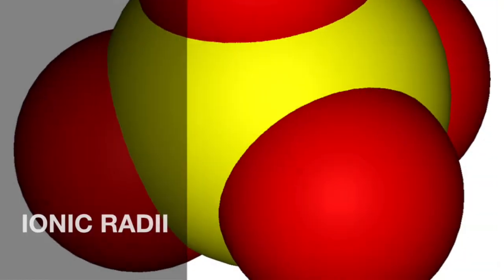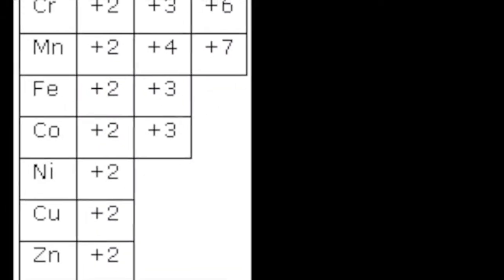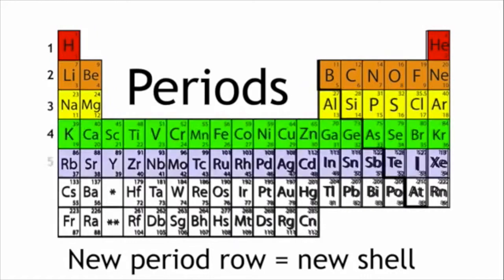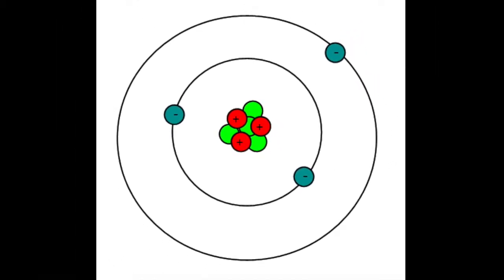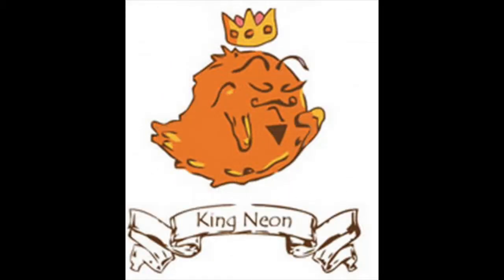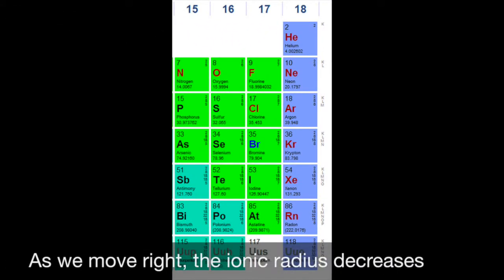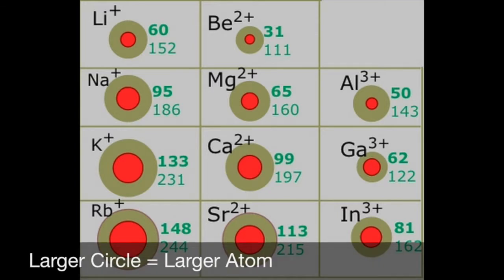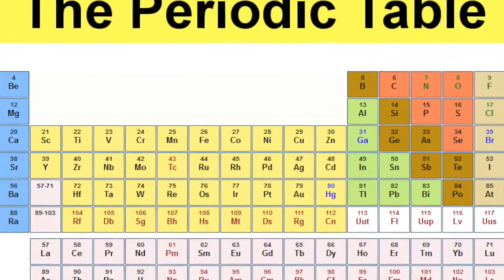Chem Project Ionic Radii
This video is about Chem Project Ionic Radii